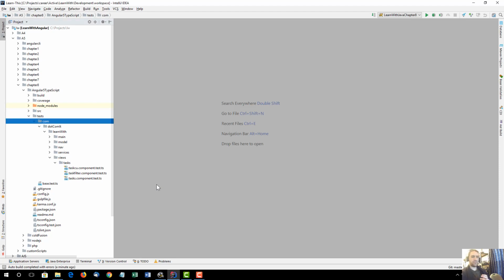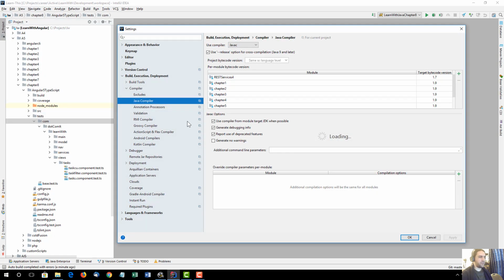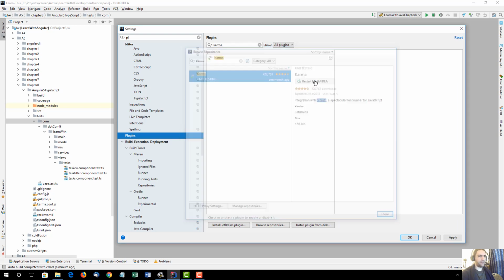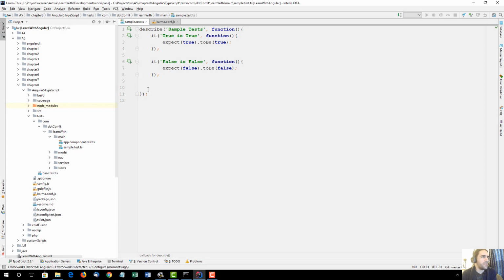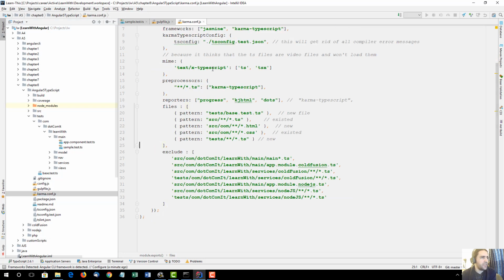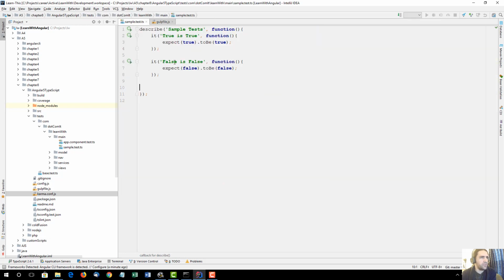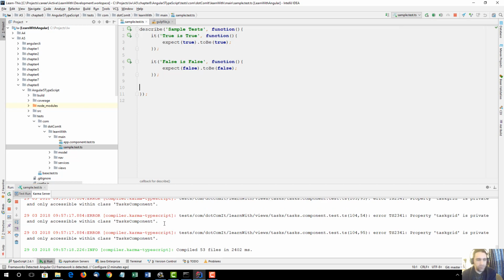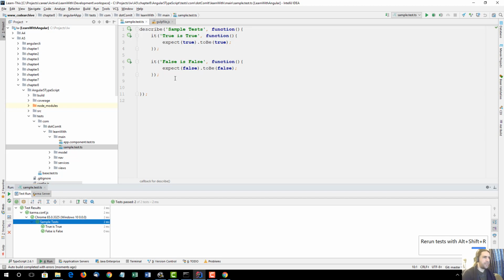Running Unit Tests through IntelliJ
I created a screencast about running Unit Tests through IntelliJ.